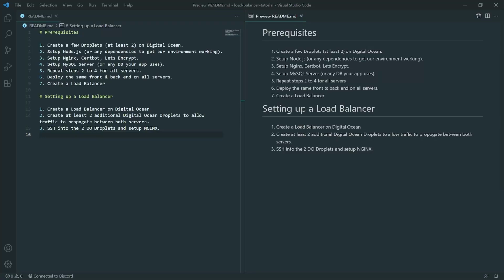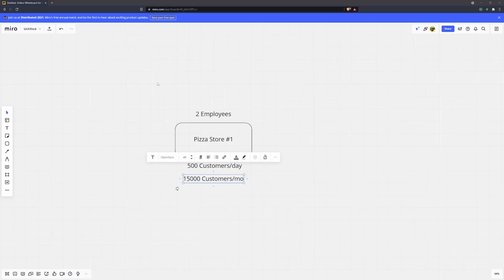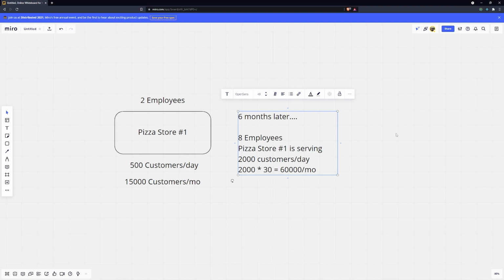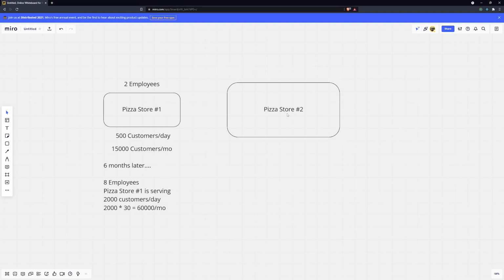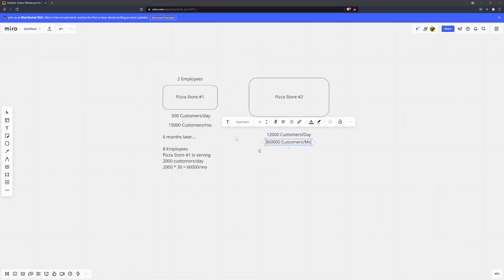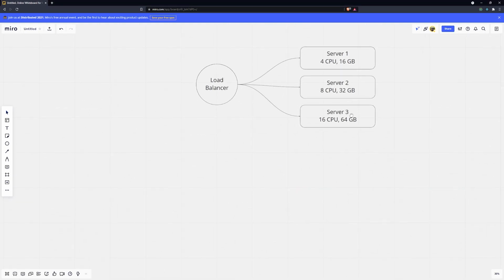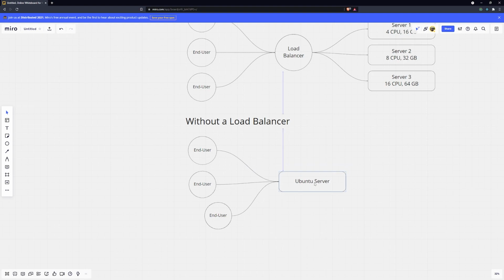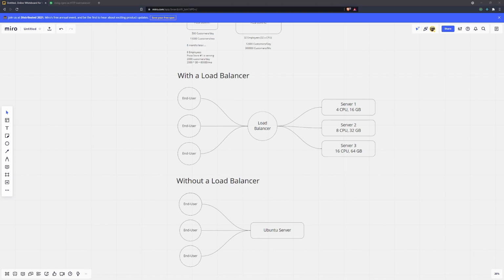DevOps Tutorials #1 - Load Balancing & Scaling